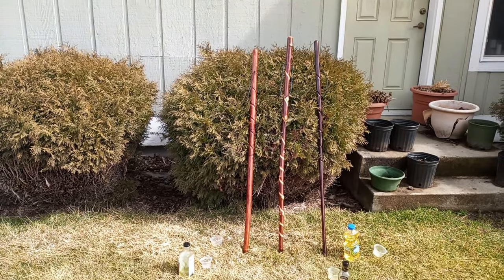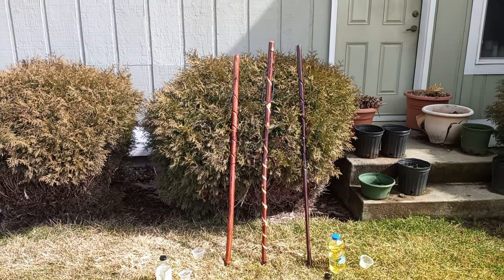Which oil is best for a walking stick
In this video I go put oils on walking sticks to see which one is best, the oils I used was; Linseed oil, Walnut oi, Soybean oil. They are the ones I tested on three sticks.

My name is Mike Tryban. By craft I am a walking stick and cane maker. These walking sticks and canes are all made out of wood.

0:00 Intro
0:29 The sticks I did with oil
1:43 Which oils not to use
1:59 Oils that work the best
2:10 Exported it out in 4k Most was done in 1080 P
2:19 Telling you the oils I am using
3:04 Flaxseed oil (aka) Linseed oil on the stick
3:47 Soy Bean oil on another stick
4:11 Walnut oil on another stick
4:57 Soy Bean coat #2 outside
5:23 Walnut oil coat #2 outside
5:41 Linseed oil coat #2 outside
6:10 Done with second coat
6:37 Soy Bean oil coat #3 outside
7:23 Linseed oil coat #3 outside
7:41 Walnut oil coat #3 outside
7:59 Last update
8:24 Final result of my test